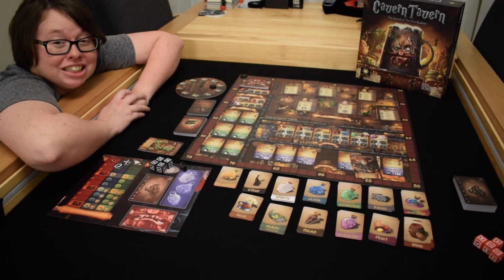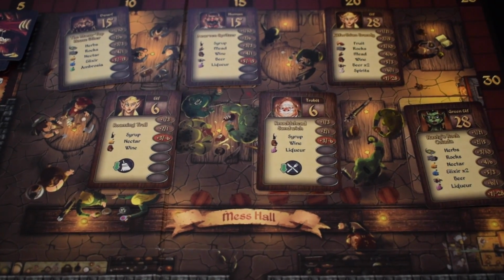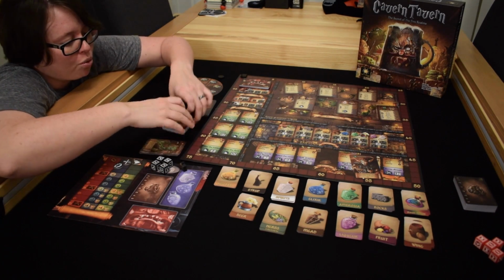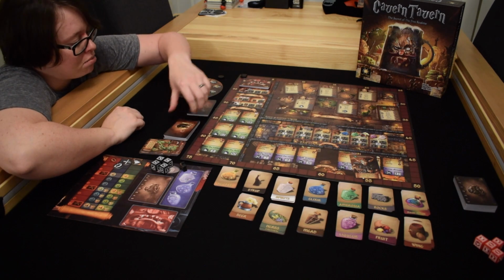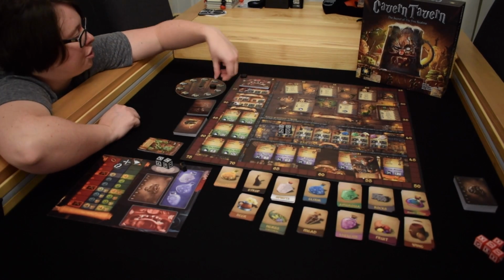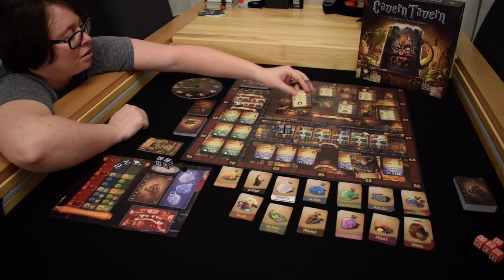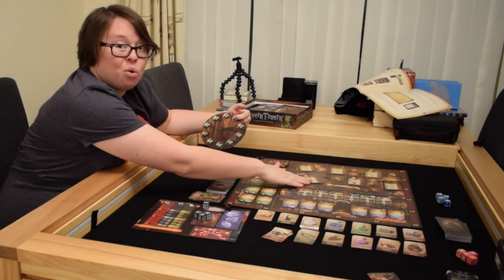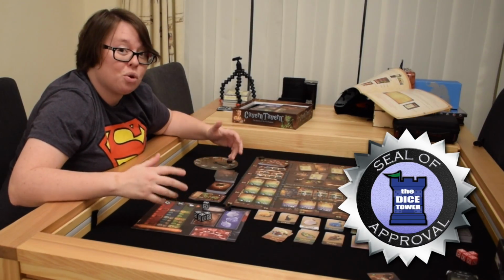Cavern Tavern Review - with Jay Howitt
Jay Howitt takes a look at Cavern Tavern, a game in which you run a tavern in a fantastical setting.